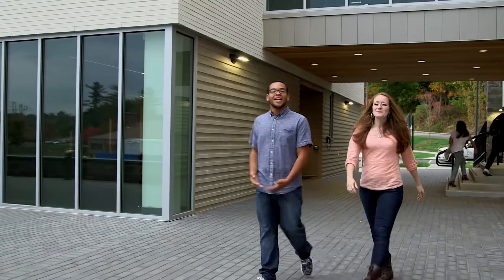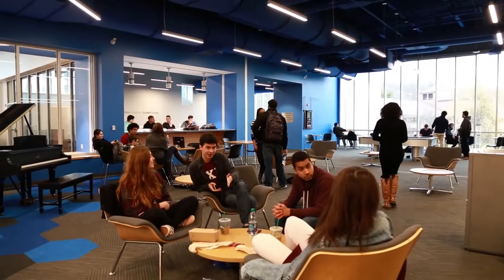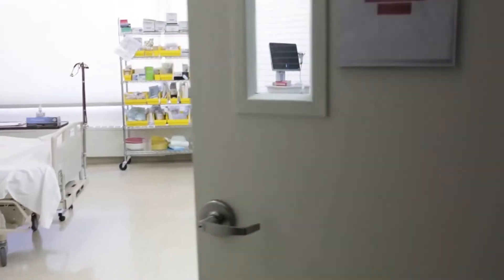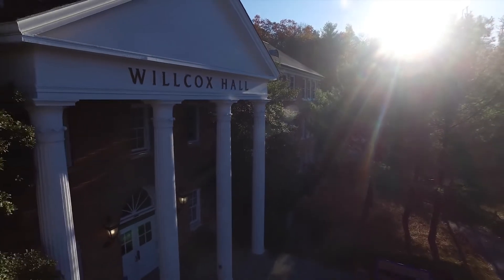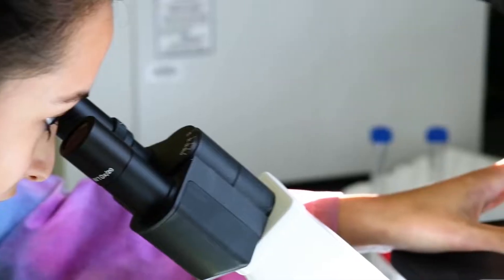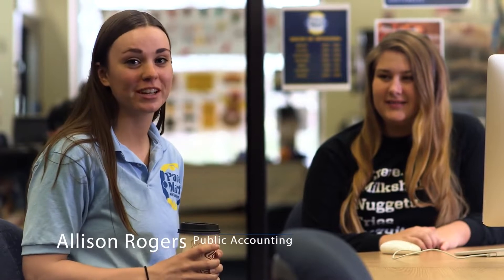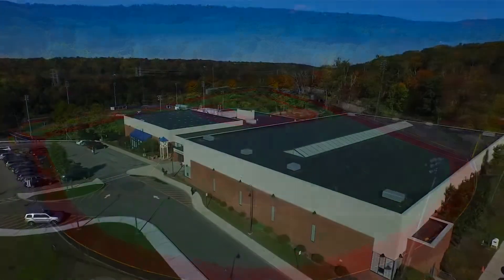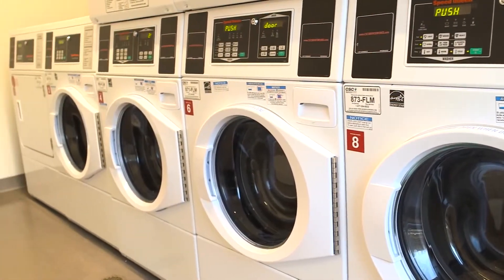Tour Pace University's Westchester Campus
You can get a quintessential campus experience just 45 minutes from NYC, and a stone's throw from Westchester's Fortune 500 companies and budding start-up scene. It's the best of both worlds: great internship opportunities, wide open spaces, a tight-knit community, and big city excitement nearby. Sign-up for a campus tour